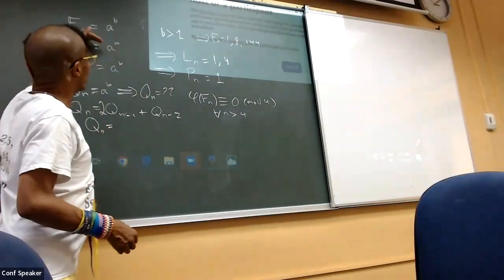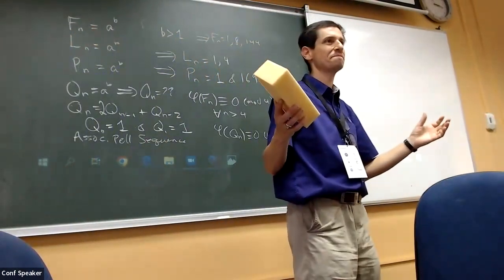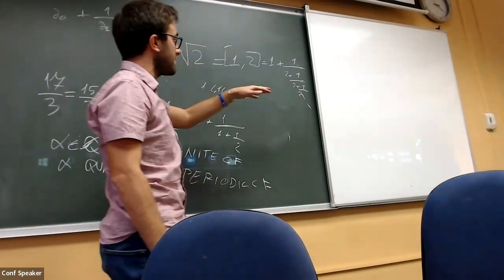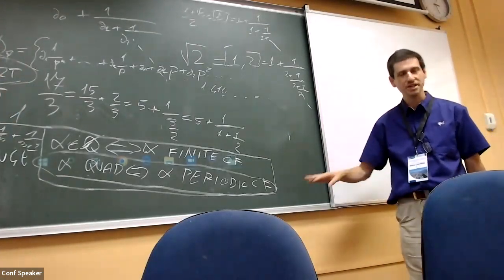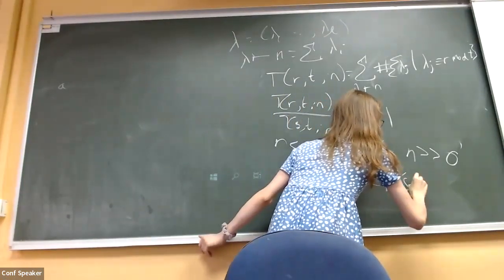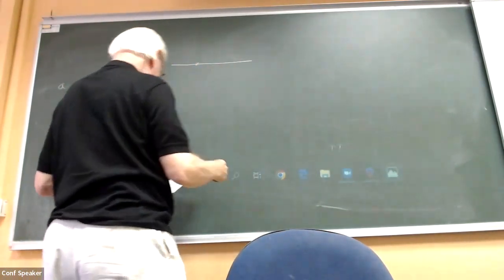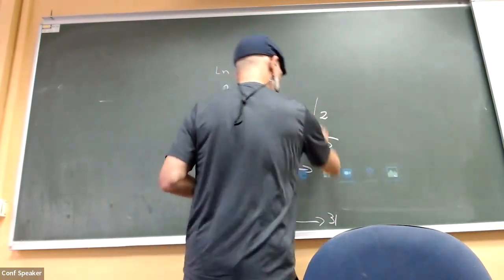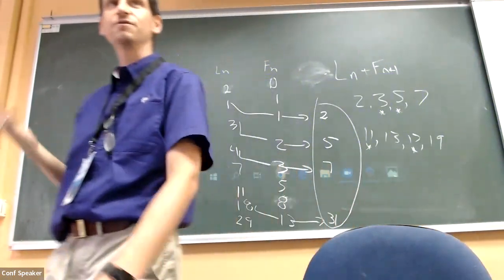20thFibConf2022Sarajevo ProblemSession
20th International Fibonacci Conference: Sarajevo July 28, 2022: Problem Session